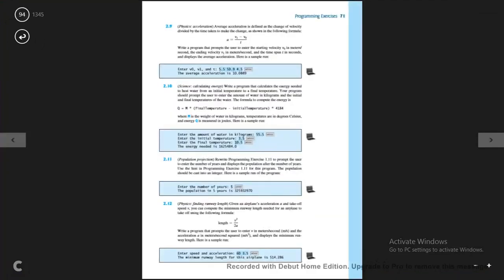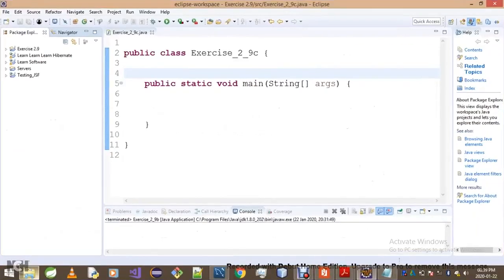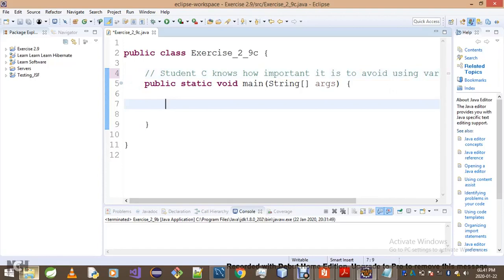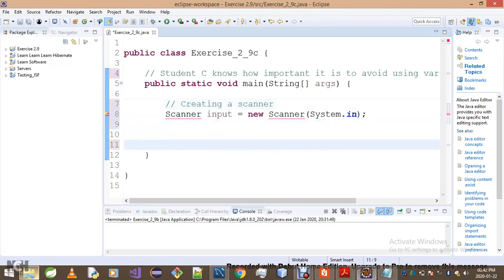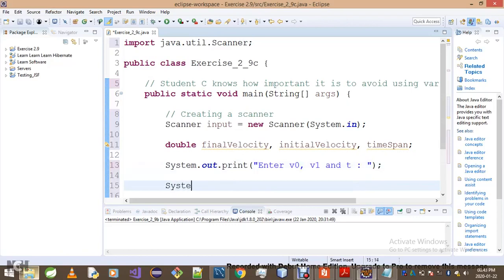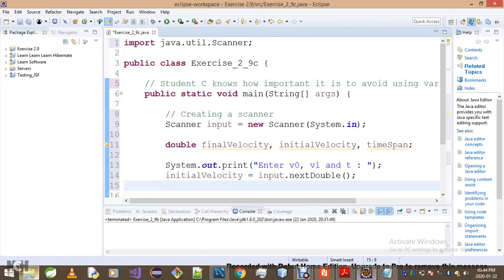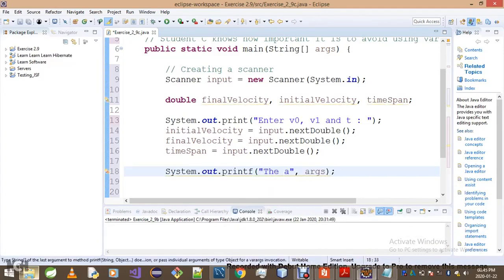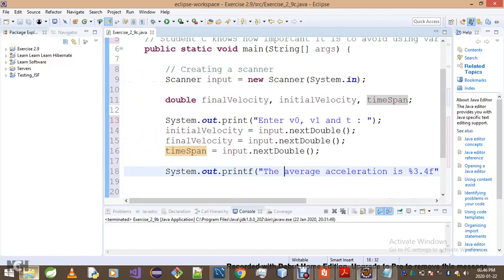Introduction To Java Programming - Exercise 2 9c